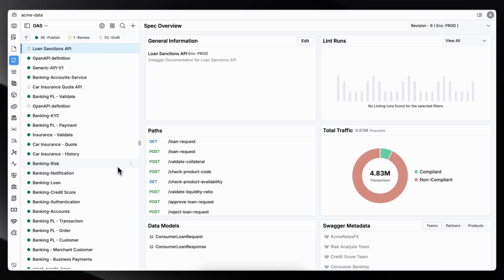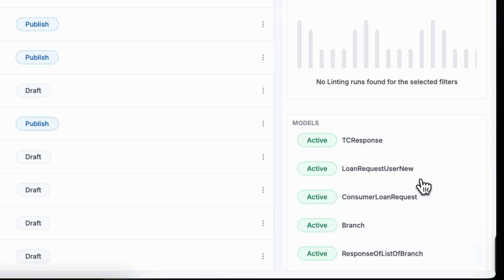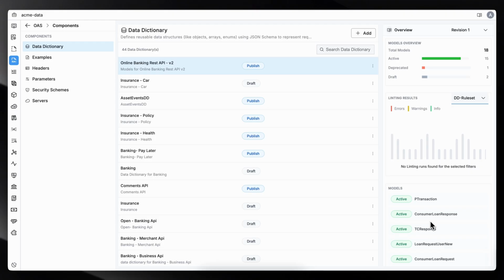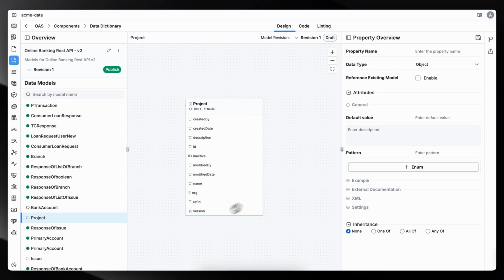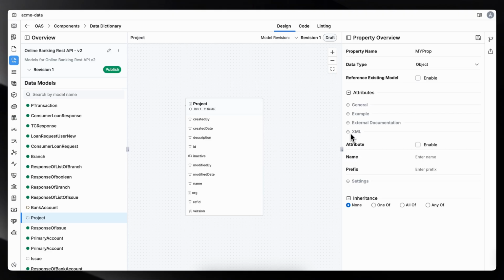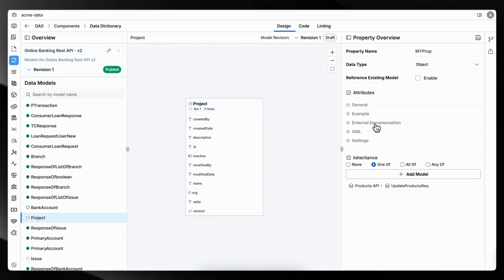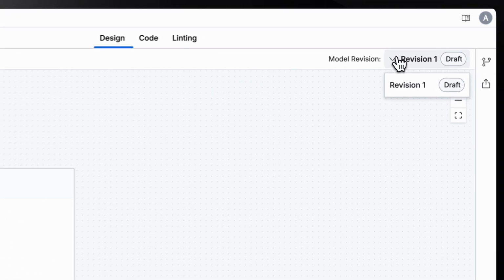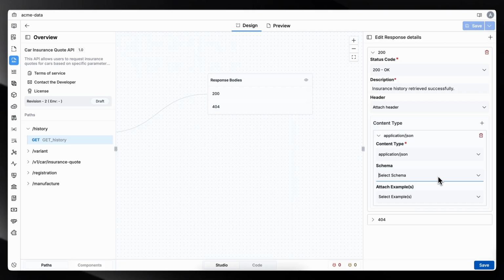API Components: Data Dictionaries and Data Models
In this video, We wil take a look at API component section, focusing on data dictionaries as centralized repositories for reusable data models (schemas) to ensure consistency in API requests and responses. It covers managing data dictionaries and models, including maintaining various versions, tracking statuses (active, deprecated, draft), applying linting rules, and editing basic details. The video also demonstrates how to create and modify data models by adding properties, defining default values, implementing inheritance, and exporting them in JSON or YAML format, all while adhering to the Open API Specification schema for structured API design and later use in API specifications.

Chapters:

0:00 - Introduction to API Components and Data Dictionaries
0:38 - Overview of Data Dictionaries as Schema Repositories
1:14 - Managing Data Dictionary Versions and Statuses
1:36 - Linting and Style Guide Application for Data Models
2:09 - Editing Data Dictionary Details and Viewing Data Model Statuses
2:28 - Creating and Modifying Data Models: Adding Properties and Types
4:09 - Implementing Inheritance in Data Models
4:46 - Adherence to Open API Specification Schema
5:11 - Exporting Data Models (JSON/YAML) Bundled or Dereferenced
5:46 - Using Published Data Models in Open API Specification Design
6:47 - Conclusion and Next Steps